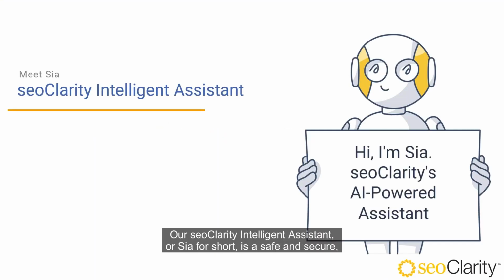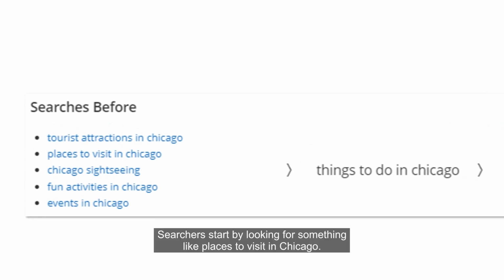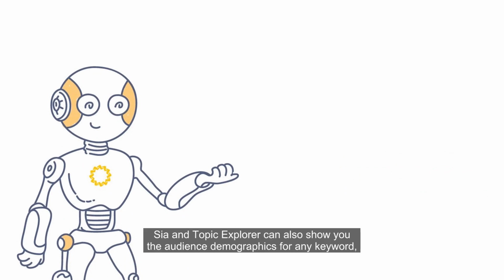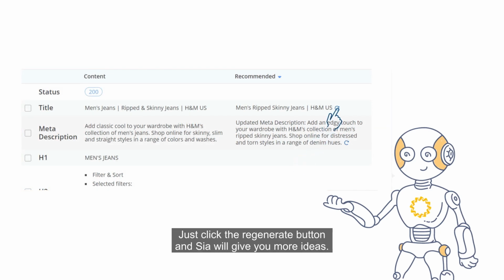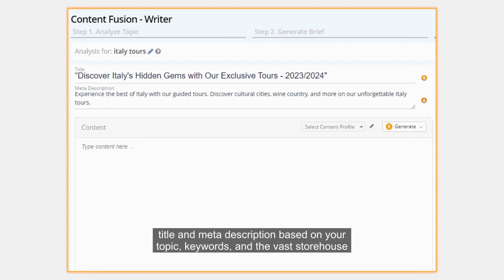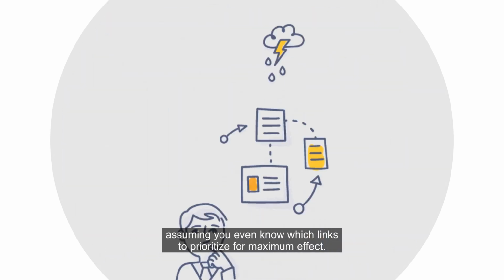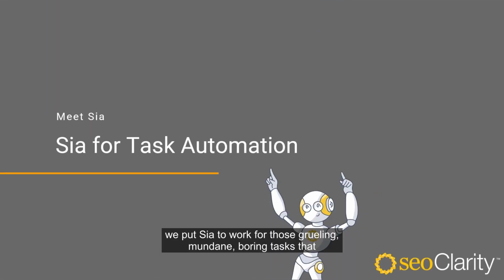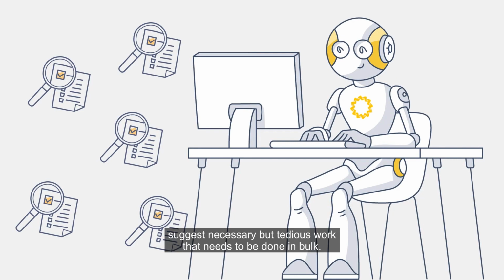Sia Generative AI in seoClarity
A 9-minute recap of all the ways seoClarity has incorporated generative AI technology to help clients move faster from data to insights to actions.

Sia (seoClarity Intelligent Assistant) is a proprietary, dedicated application of generative AI trained on seoClarity's massive data set of competitive ranking information to provide SEO insights and assistance unavailable anywhere else.

seoClarity is the only enterprise SEO platform making use of generative AI in this way.